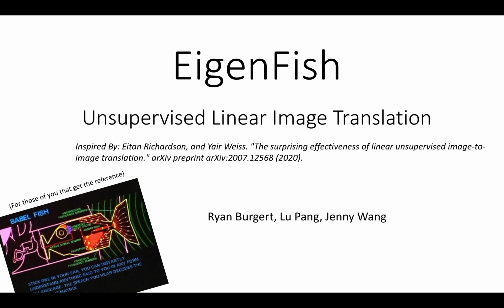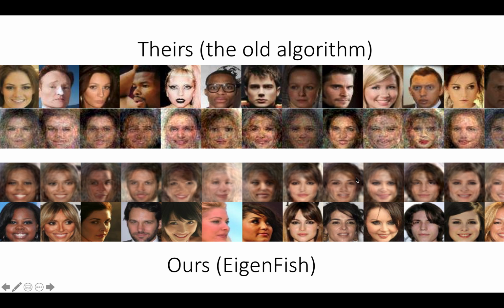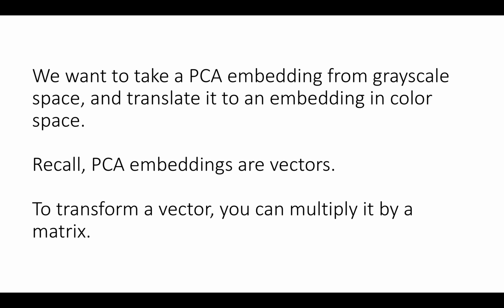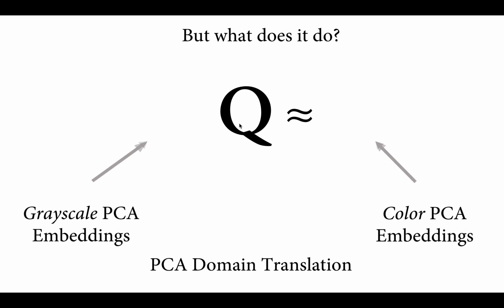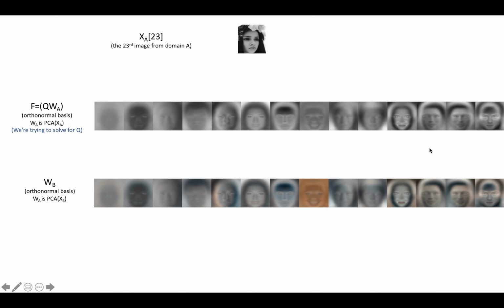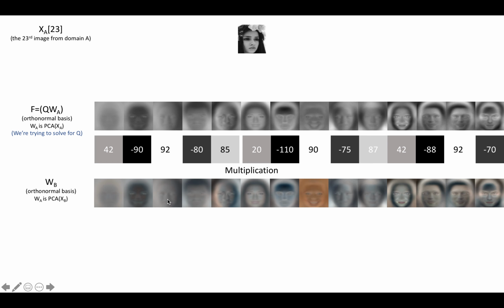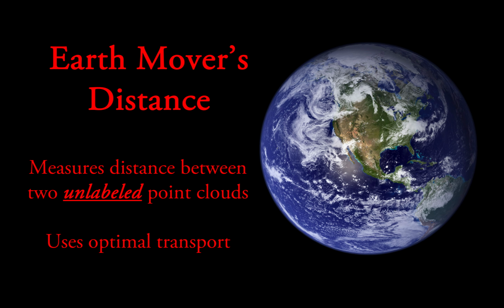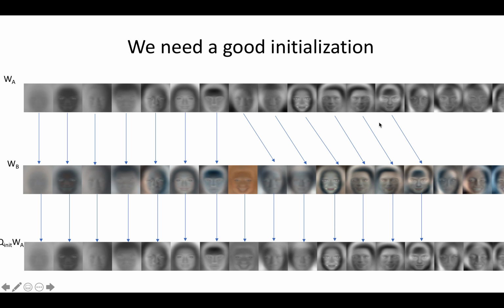EigenFish FinalPresentation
It's our algorithm - we can call it whatever we want!